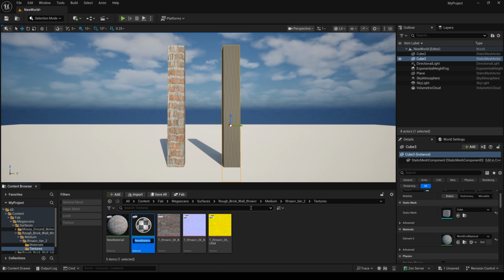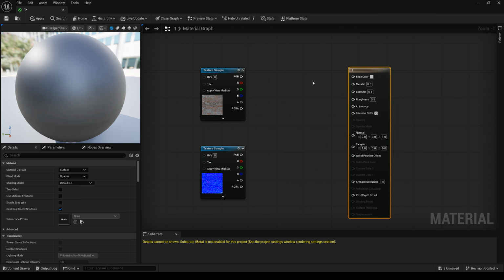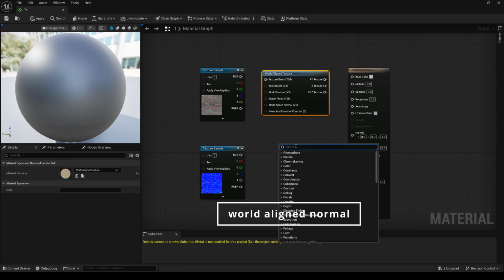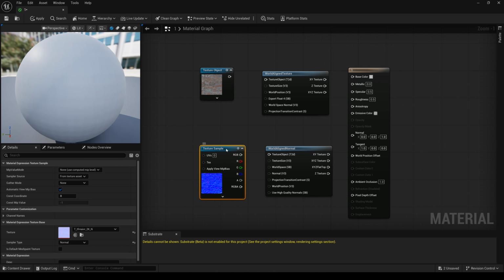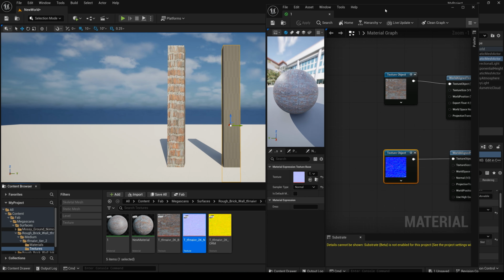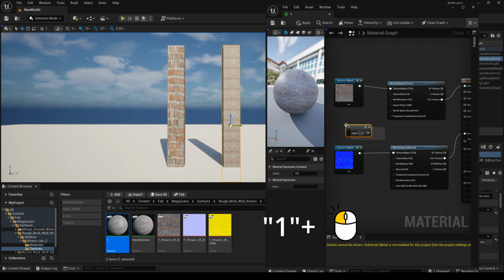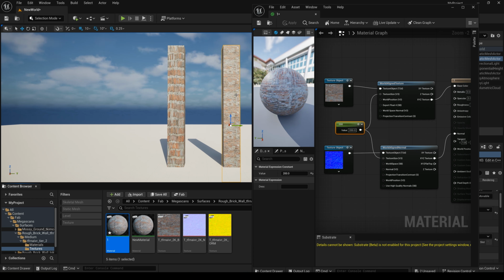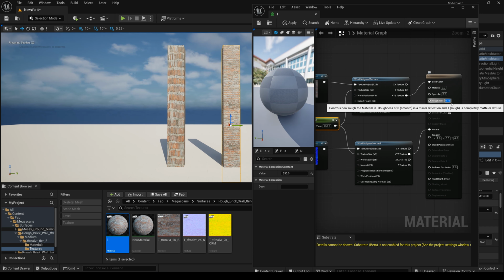How to Fix Stretched Textures in Unreal Engine 5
In this video you will learn How to Fix Stretched Textures in Unreal Engine 5